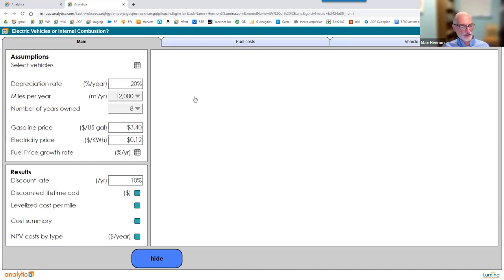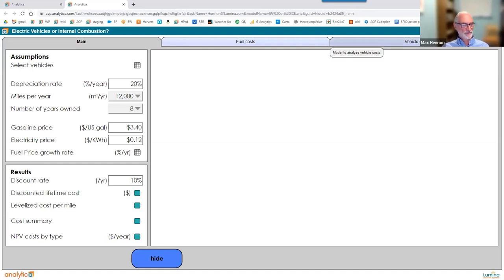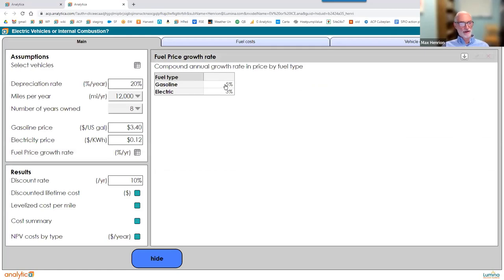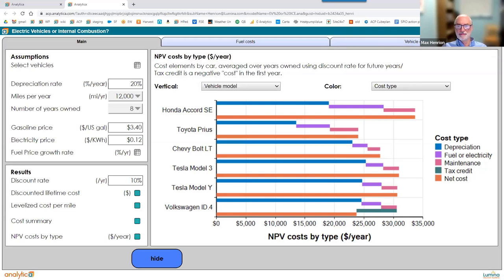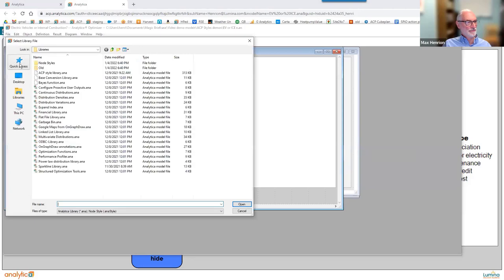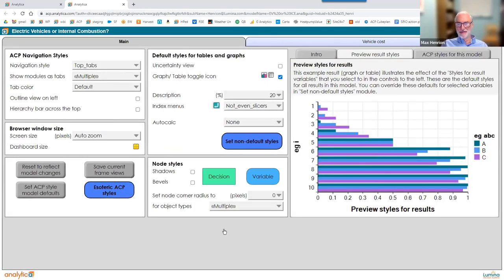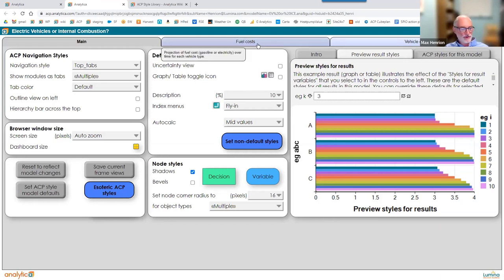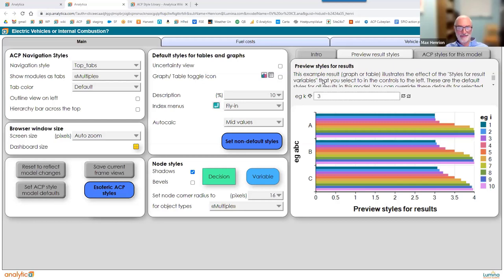How to Use Analytica Cloud Platform (ACP) to its full potential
ACP lets you deploy Analytica models as powerful web applications. ACP offers user-interface features, like tabs and embedded tables and charts, not (yet) available in Analytica on the desktop. We have continued to add new features including a new ACP Style library, which allows for a variety of options when customizing your models. In this webinar, Max Henrion, Lumina’s CEO, will demo these features and show you how to use the ACP Style library.

Follow our LinkedIn, Facebook and Twitter to get information on our upcoming webinars.